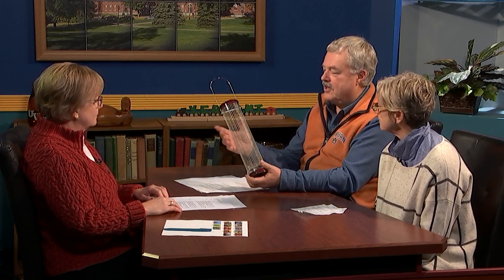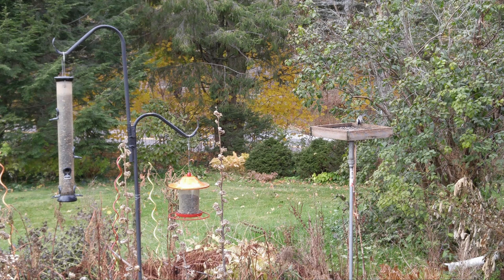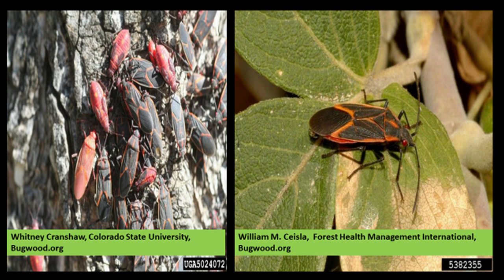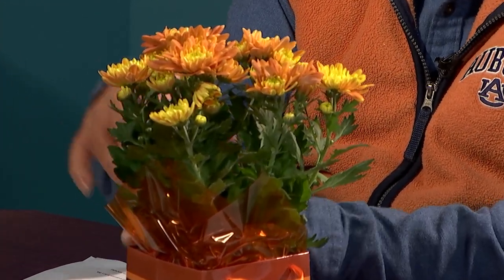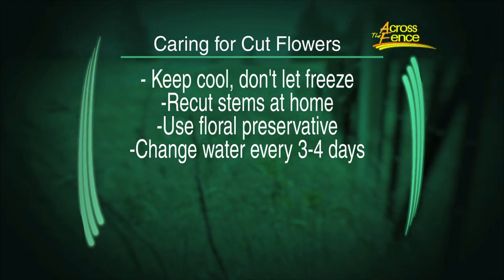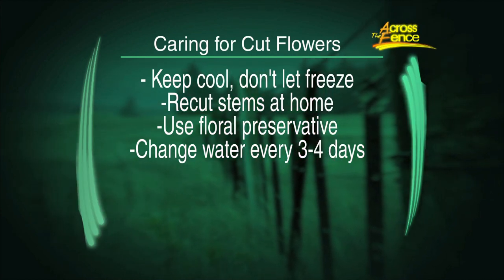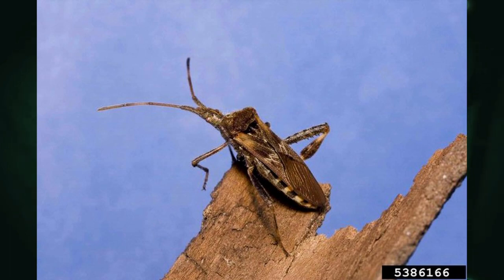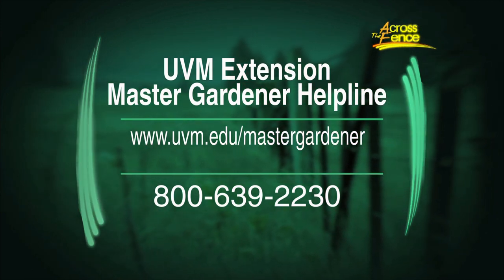11/21/18 Seasonal Garden & Landscape Tips on 'Across The Fence'